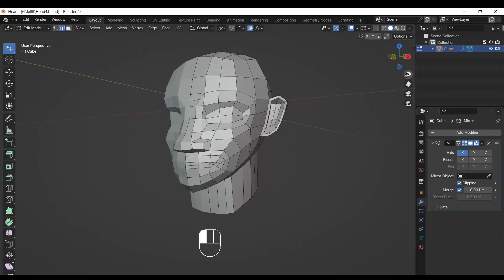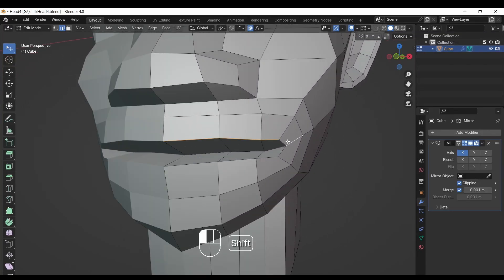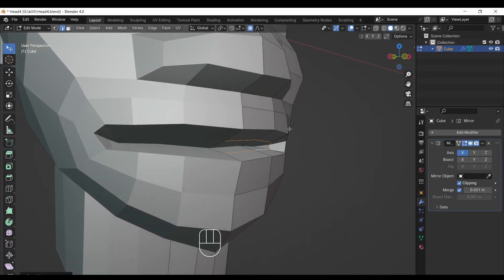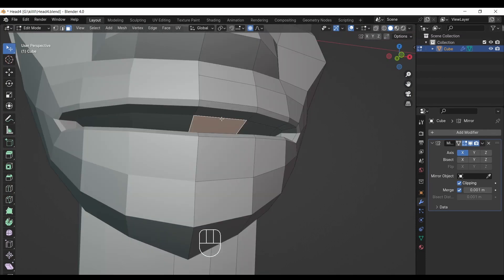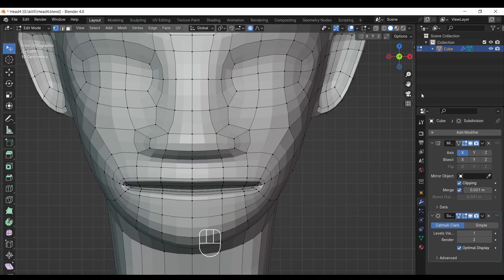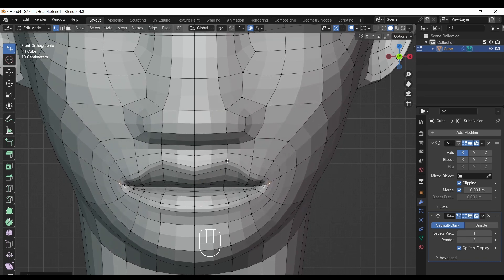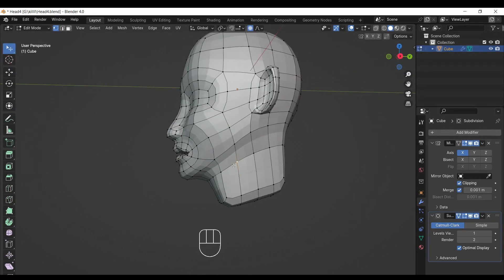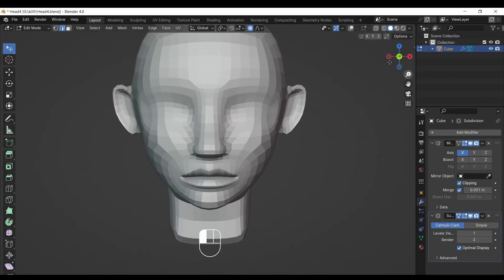Blender Tutorial - Head Modelling for Animation - Part 3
Hey everybody, This is human head modelling tutorial. I have made this very simple to understand. I hope not Iam sure you will do it and learn blender modelling technique and other stuff. Iam passionate 3d artist and I love to do new experiment in 3d. I have improve Box Modelling method and it give better results. I have mix the box modelling method and subdivision modelling method , it's fun to do it.

Enjoy the part 3 Tutorial 🤜🏻🤛🏻